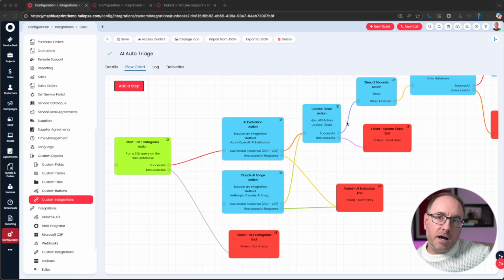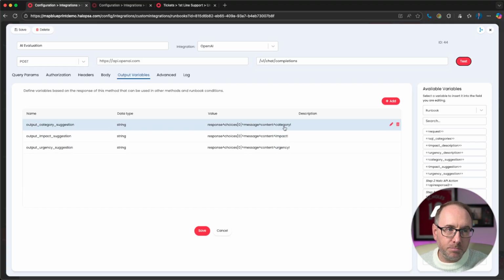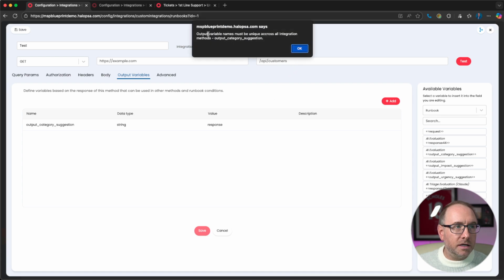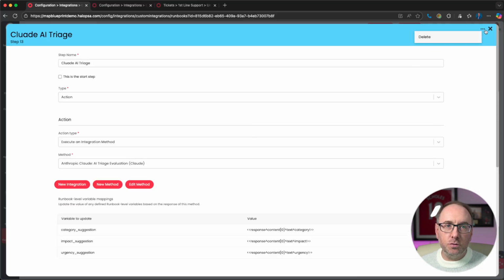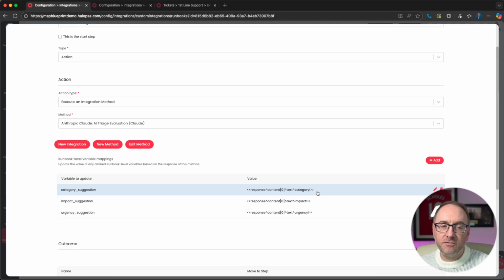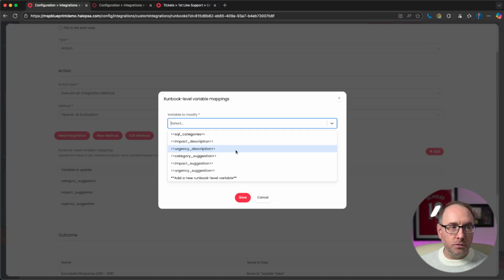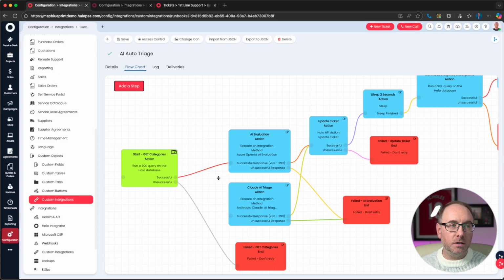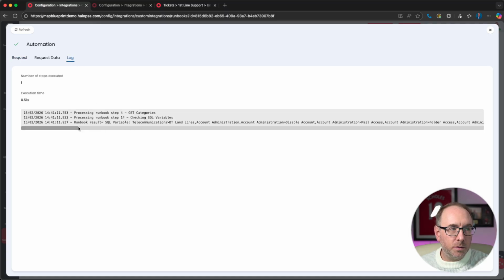HaloPSA Automation Runbooks - Runbook Level Variables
Understanding Variables is essential for mastering HaloPSA Automation.

In this video, we break down the difference between Runbook Level Variables and Output Variables inside HaloPSA Integration Runbooks — and why knowing the distinction is critical for building reliable automation.

You’ll learn:

- What Output Variables are and how they’re created
- What Runbook Level Variables are and how they differ
- When to use each type within Integration Runbooks
- How to test and validate Variables
- A practical tip for diagnosing variable values using End steps

If you’re building more advanced HaloPSA Automation workflows, understanding how variables behave across steps is key to making your Runbooks predictable, scalable and maintainable.

This video forms part of our ongoing HaloPSA Integration Runbooks series, where we demonstrate real-world automation techniques for MSPs.